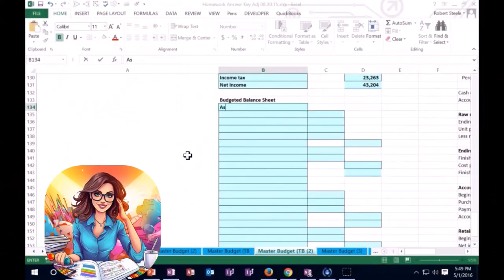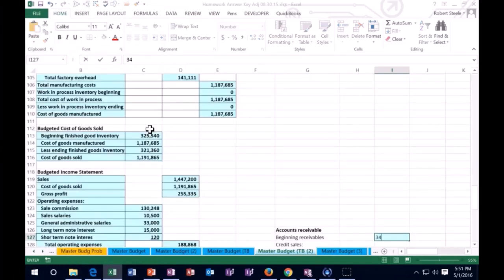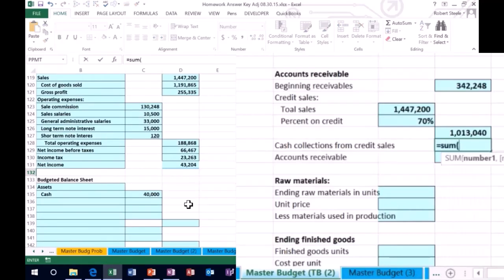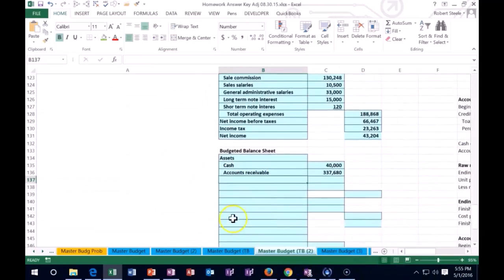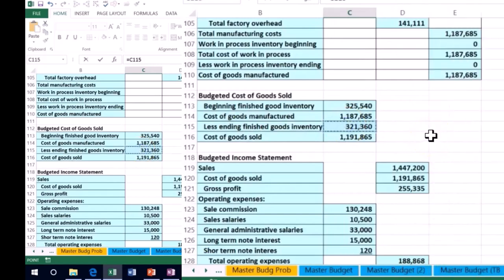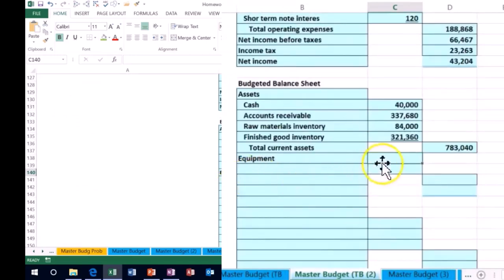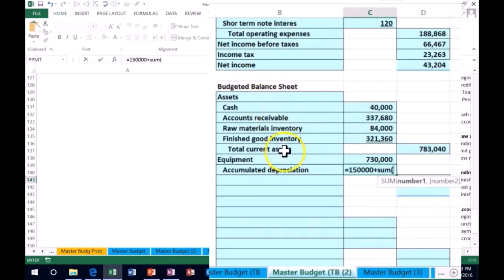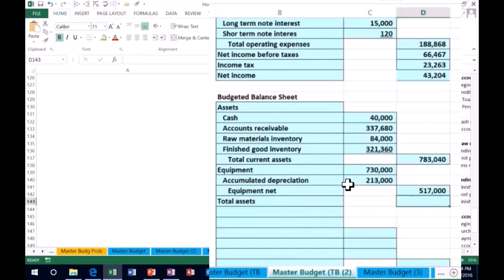Master budget, Balance Sheet Part 1